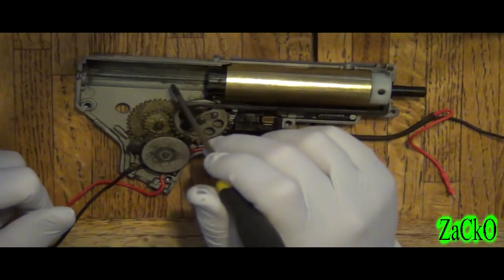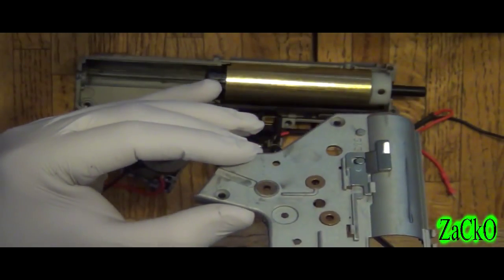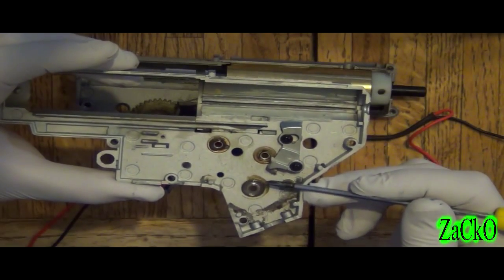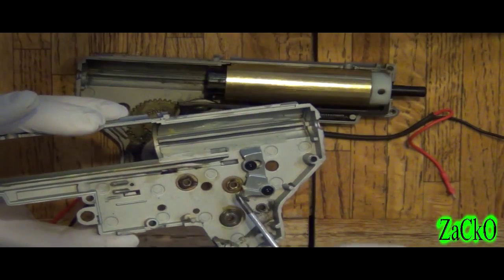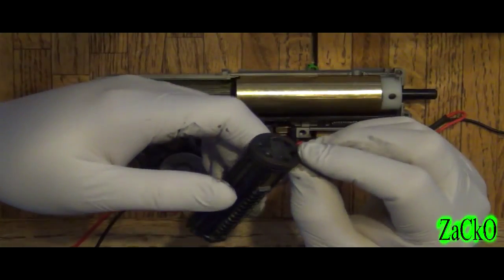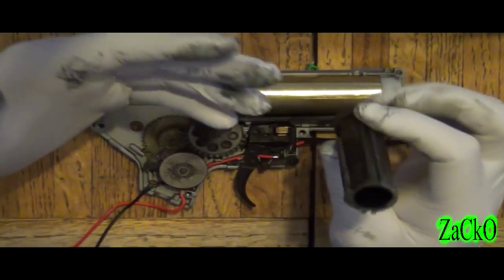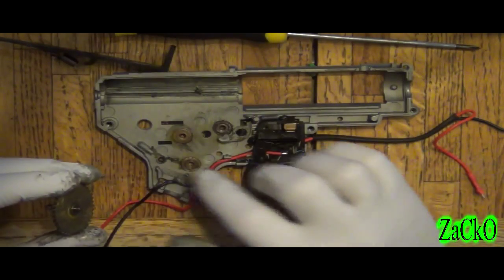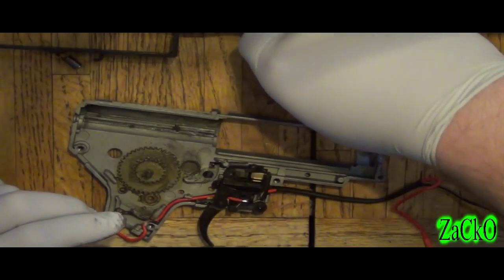Looking At Catastrophic Gear Damage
This video is about catastrophic gear damage.